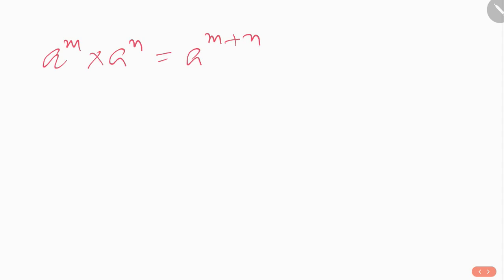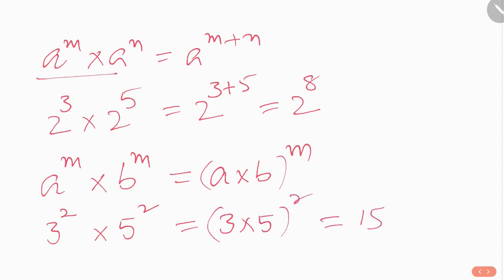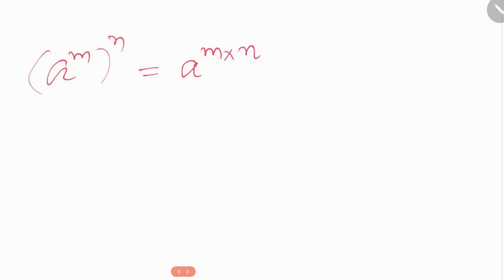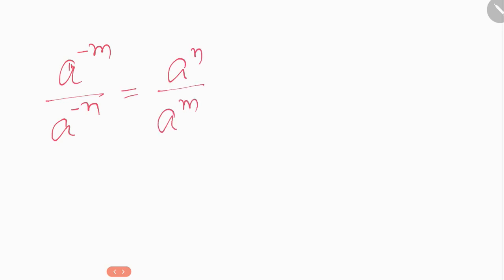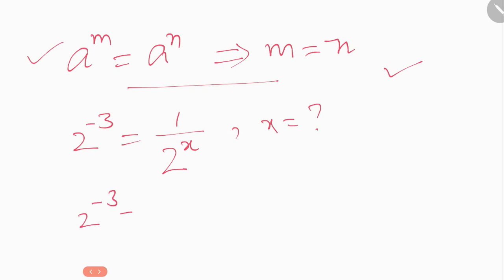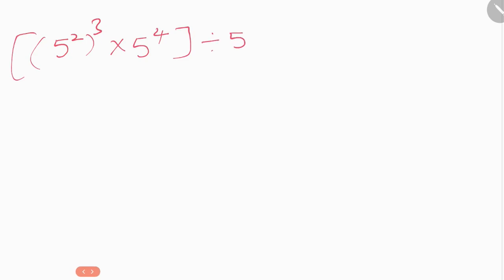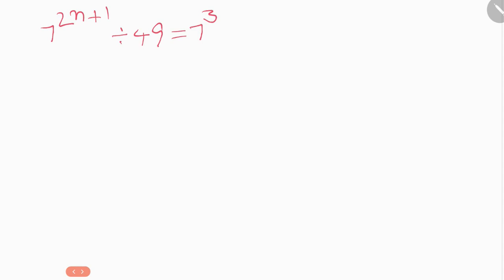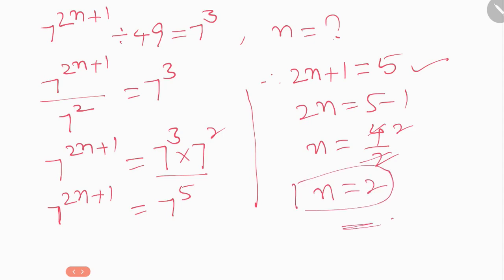laws of exponents with examples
what are laws of exponents / uses of exponents / aplications of exponents